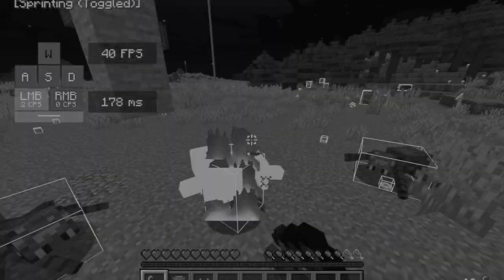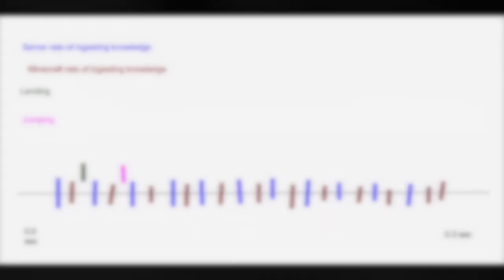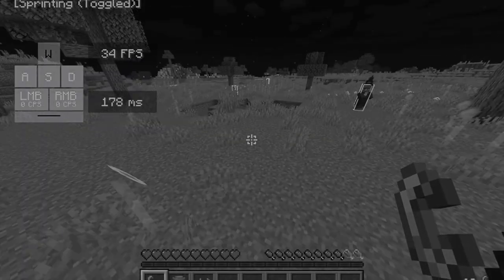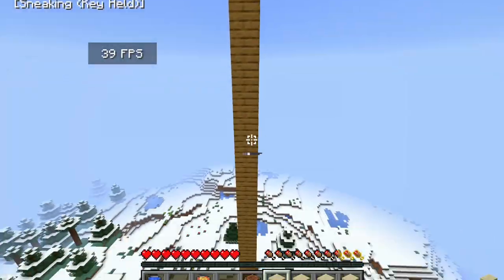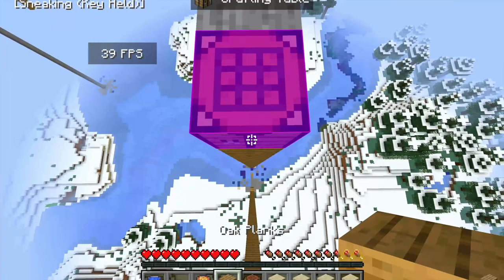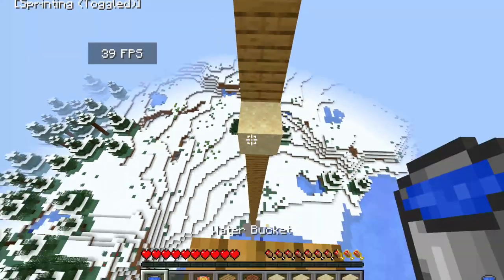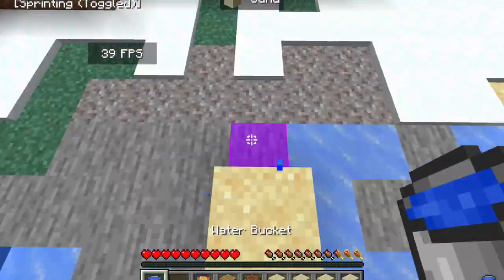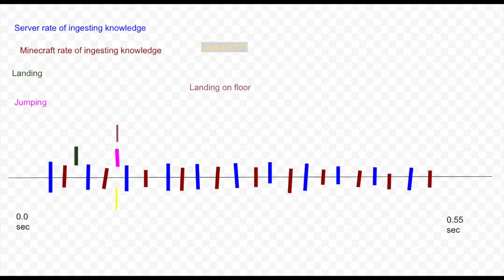I did a spacebar clutch?? Maybe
Sorry about the stutter in the video but I think this deserves a sub.